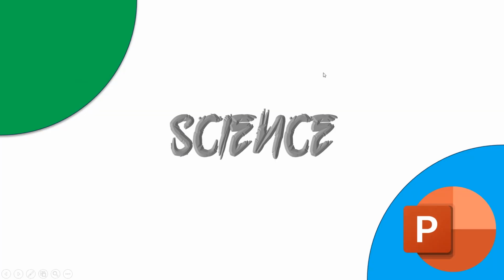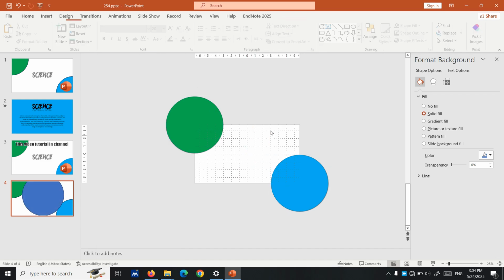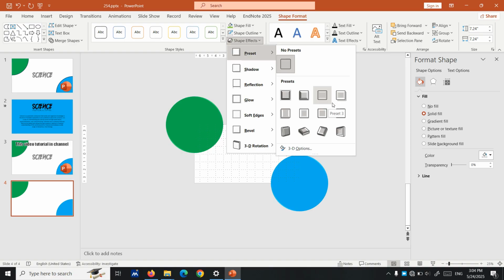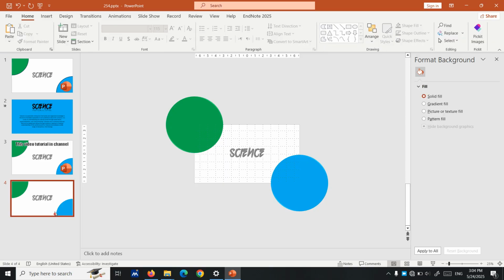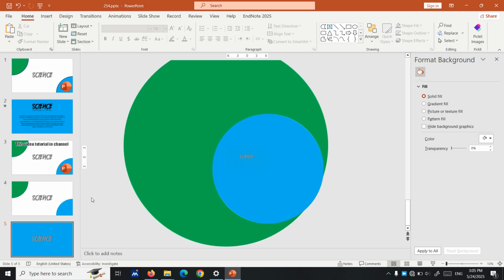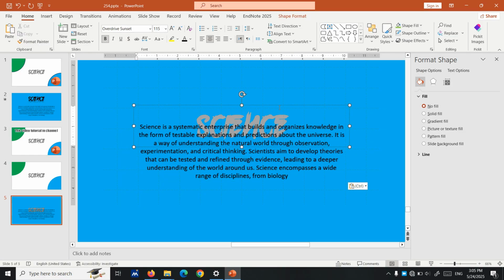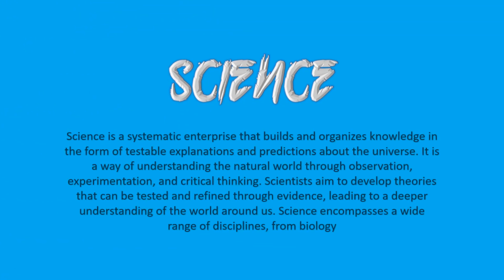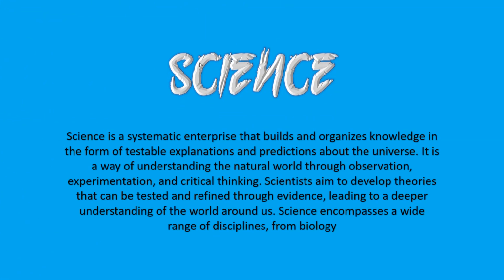How to Create Power Point Presentation Template tutorial about Science present template 145